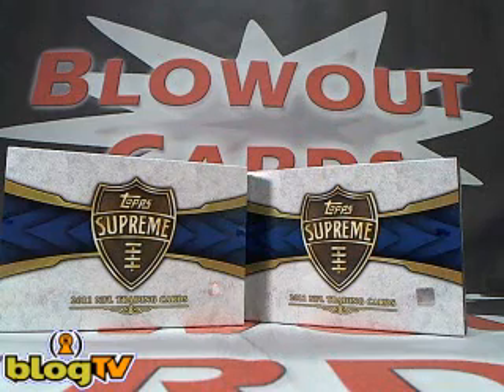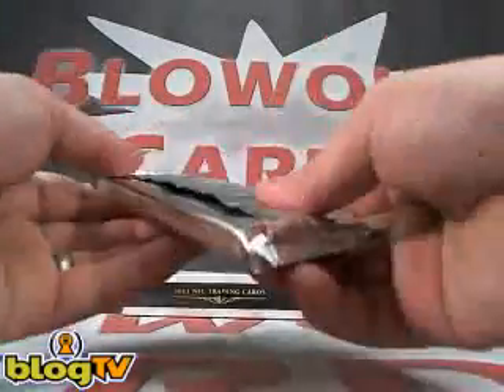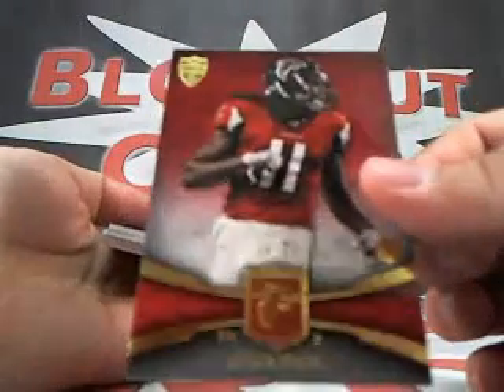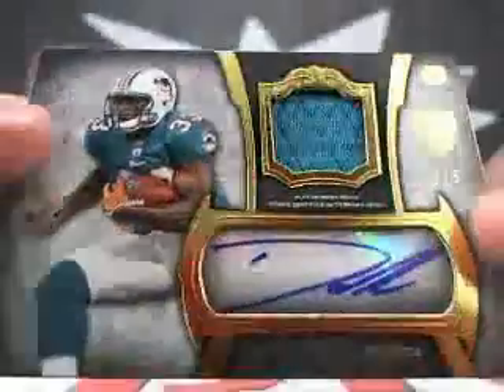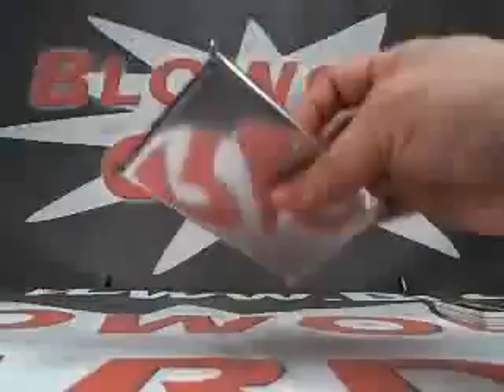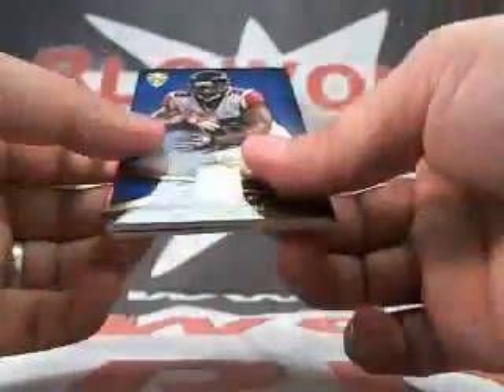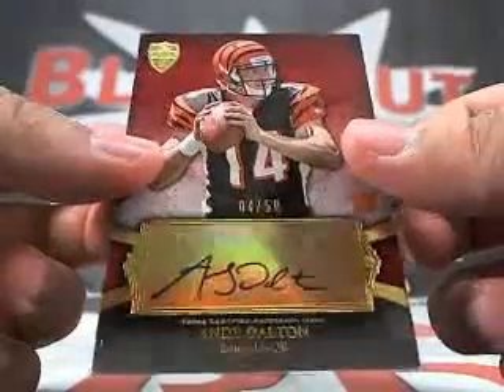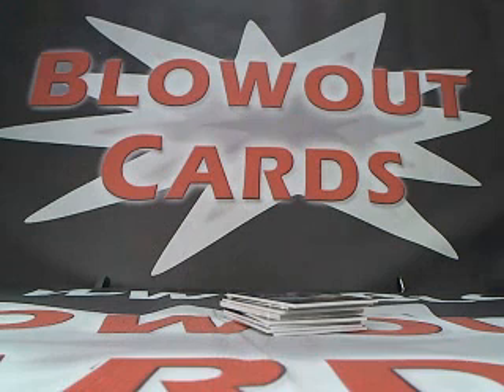Ryan's 2011 Topps Supreme Football 2 Box Break Blowout Cards